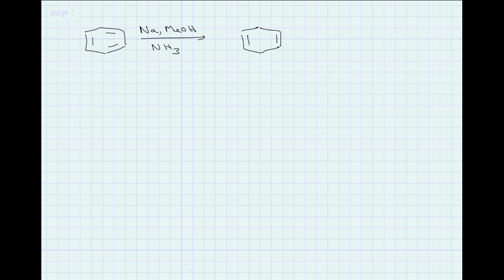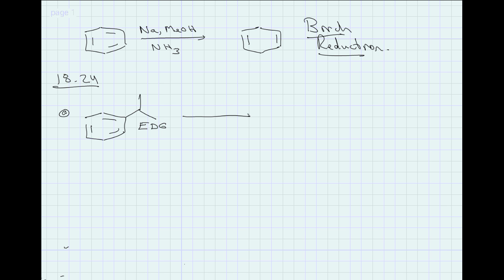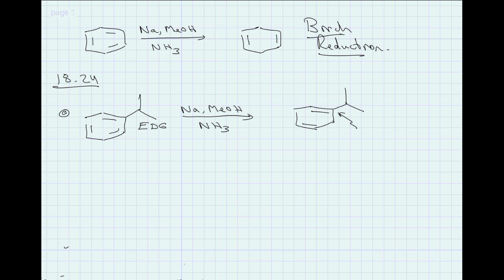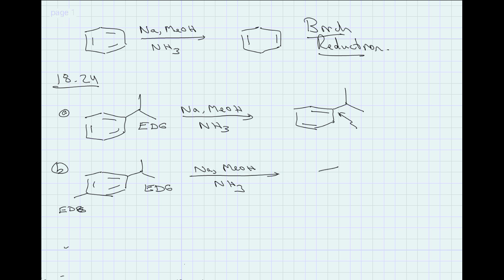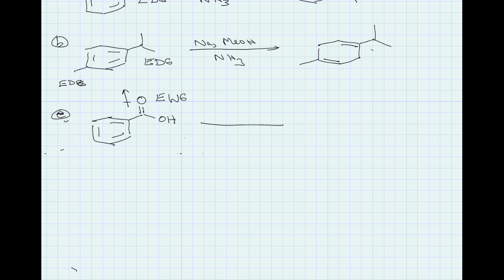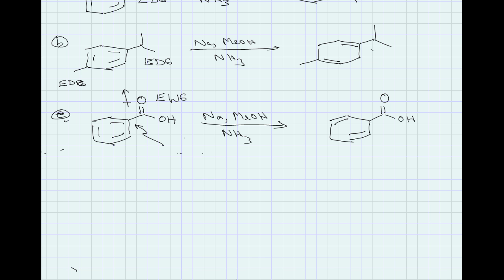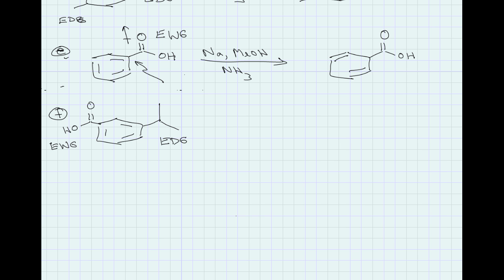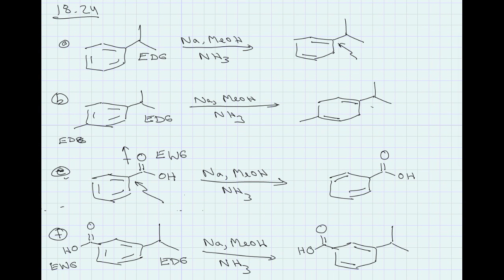Question 18.24: Birch Reduction